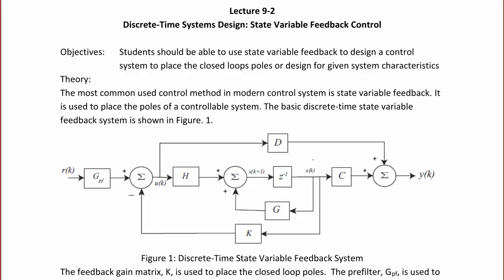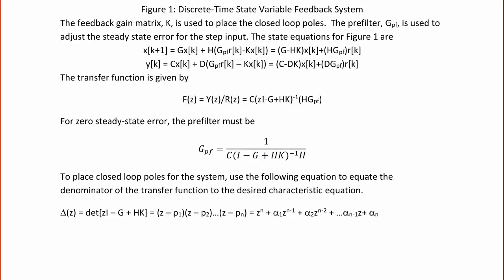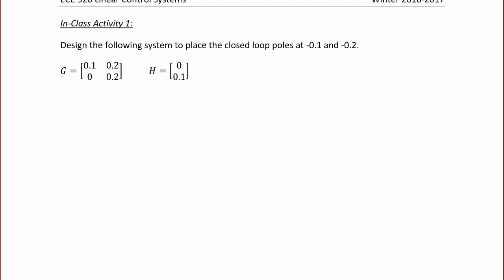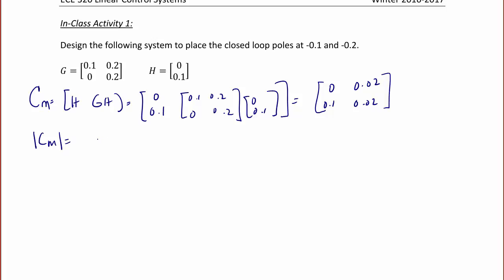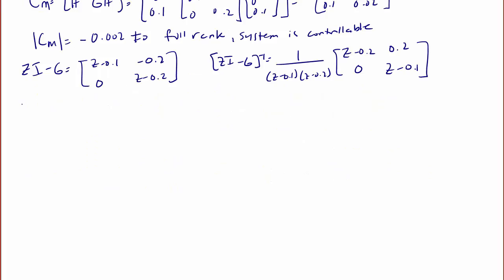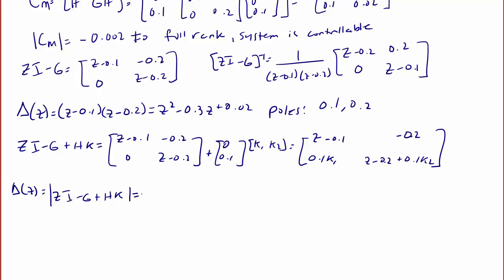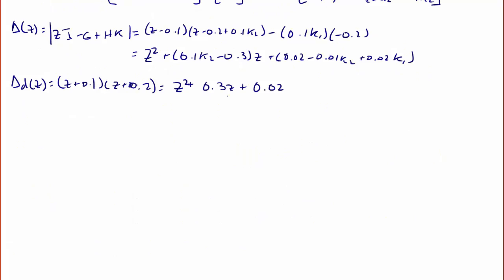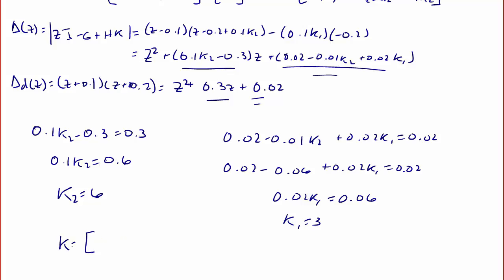ECE320 Lecture 9-2a: Discrete-Time Systems - State Variable Feedback Control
This video will show how to use state variable feedback in order to place the closed loop poles for a discrete-time control system.